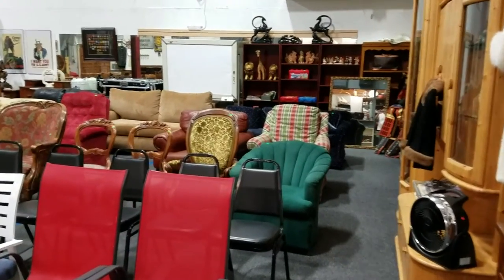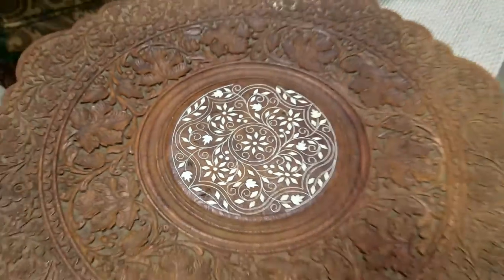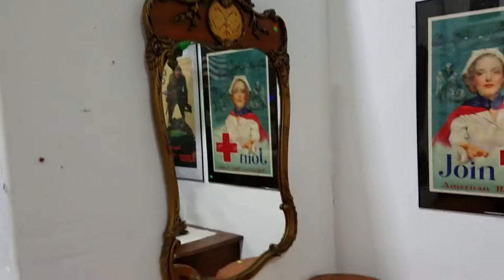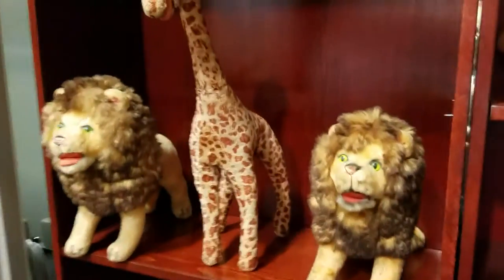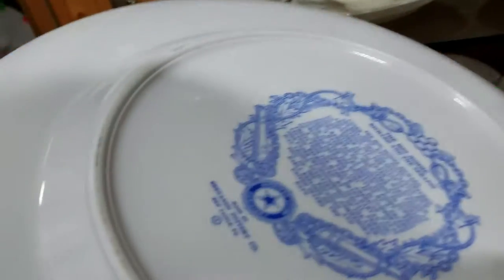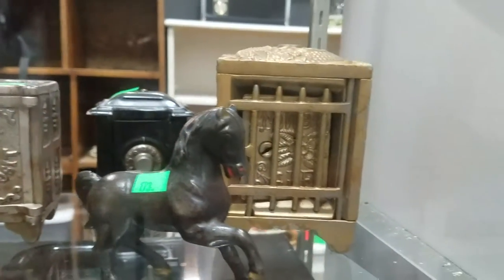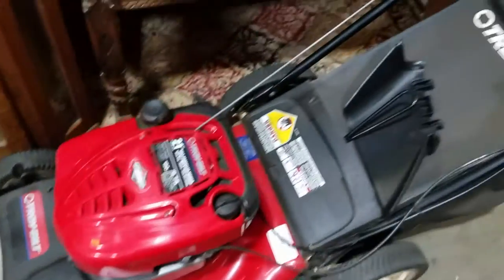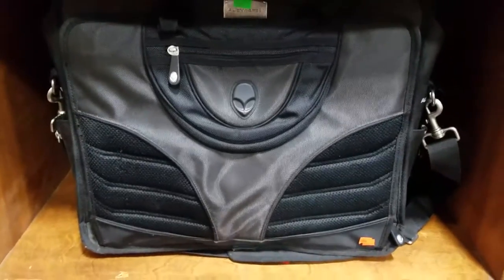9/9/16 Incredible Antiques & Collectibles Auction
Friday Sept. 9th at 5:PM

Great antiques & collectibles in this auction; Well Known Original Artwork, Original Pottery, Sound Equipment, Gold Jewelry, Cast Iron Enamel Cookware, Collectible Antique Cast Iron Banks, Antique Furniture, Samurai Armor, Alienware Laptop & Bag, Coins, and SO MUCH MORE! Potentially anything a person might own we may have! photo's & video coming soon! View entire catalog & Start Bidding NOW!